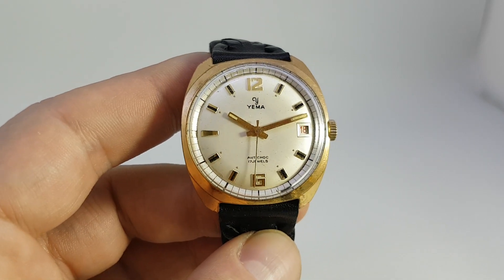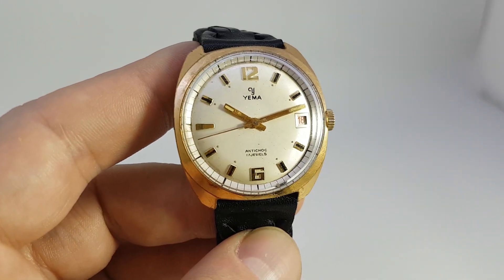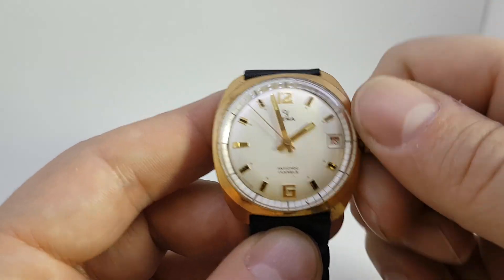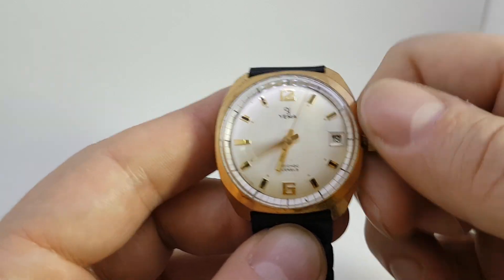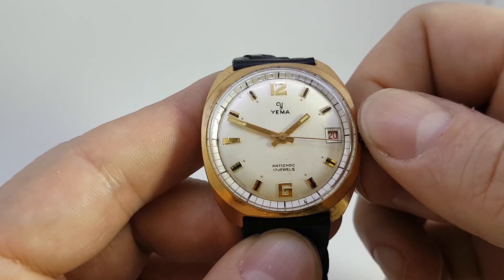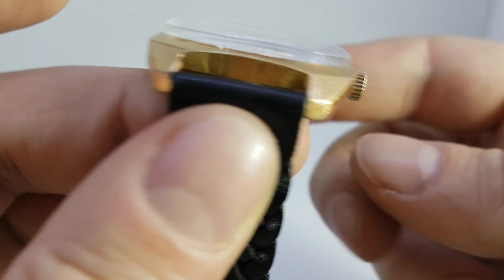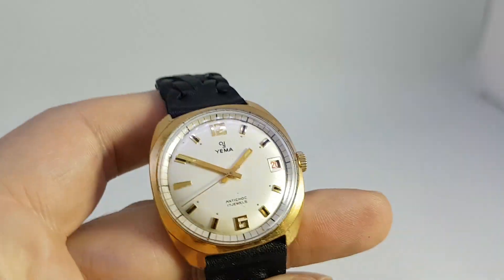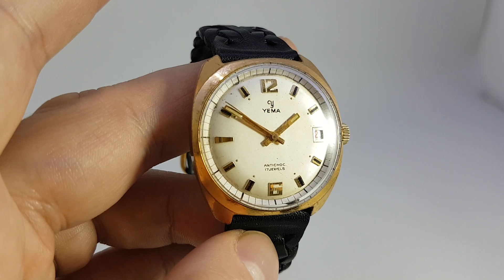c1960 Yema Antichoc vintage watch